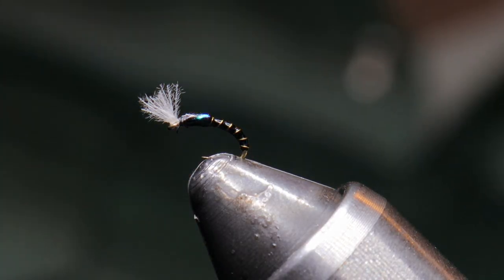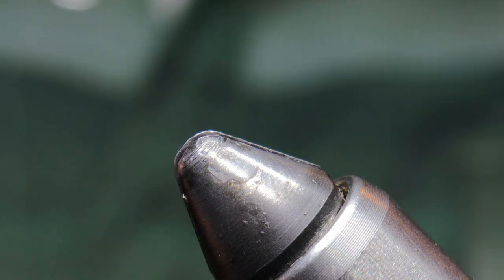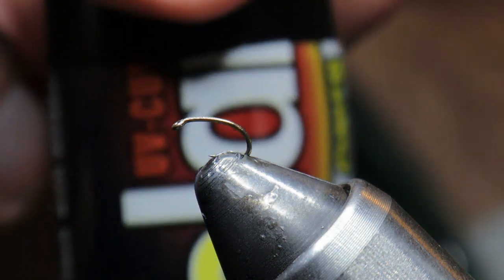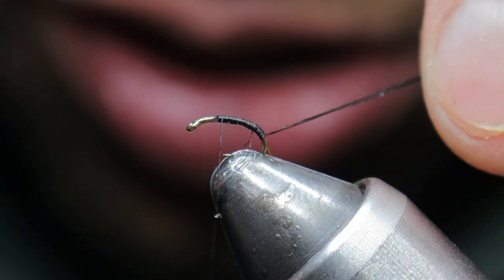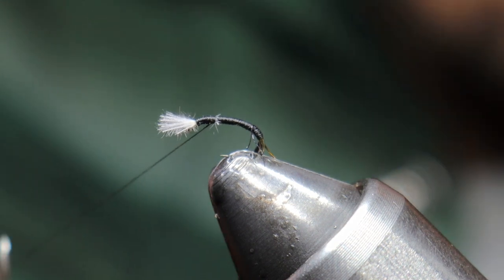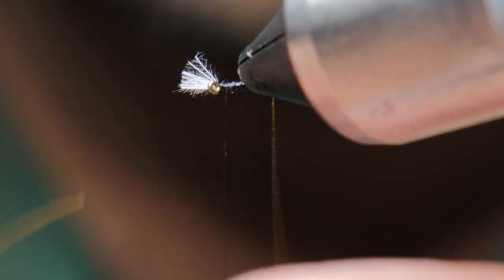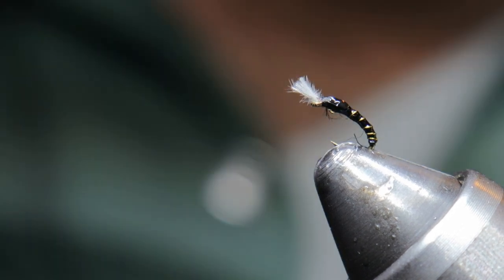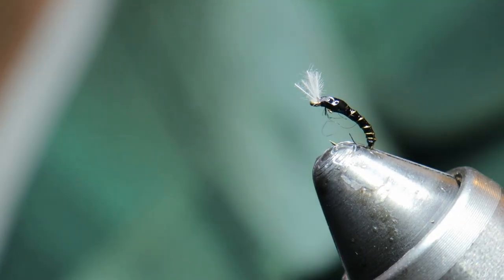Winter Tailwater Fly Tying Series Pt 2. Buzzer Beater Midge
The Buzzer Beater Midge, the best midge to get you out of that skunking. This midge pupa pattern is based off the European Buzzer fly pattern for still water fly fishing and is typically replicating Chironomidae or larger midge pupa. I tailored this pattern to match the hatch for my local tailwaters.

Ingredients:
Thread: Semperfli 24-0 or 18-0 Nano Silk Black
Ribbing: UTC Gold XS
Body: Veevus Black Body Quill
Flash: UTC XS Mirage
           Hends Perdigones Body PBF30
Gills: Swiss CDC 01 White
Solarez Bone Dry Thin